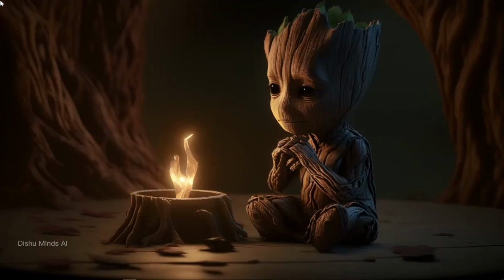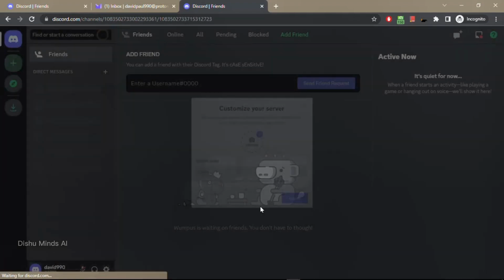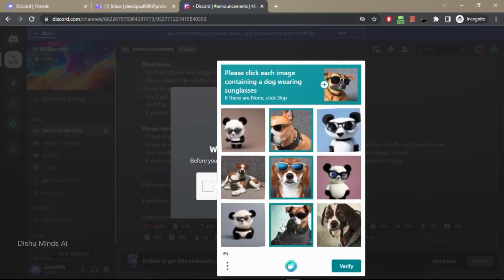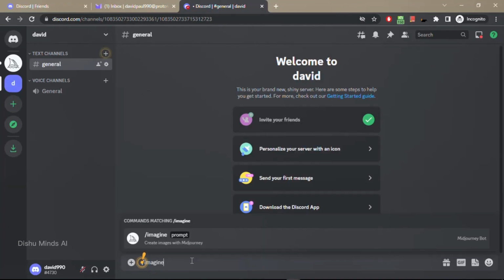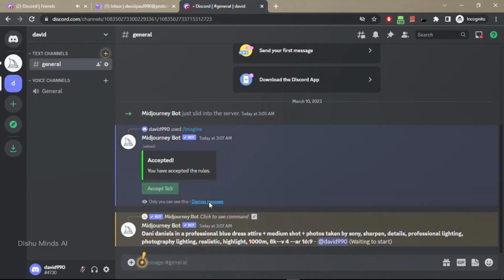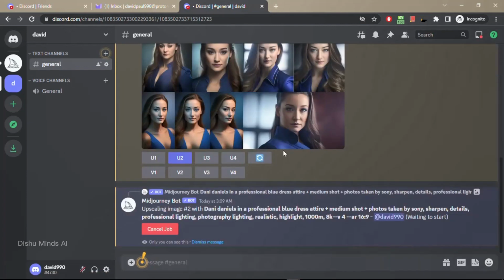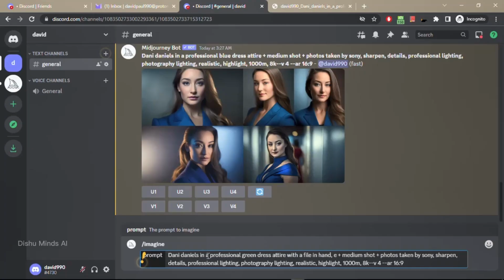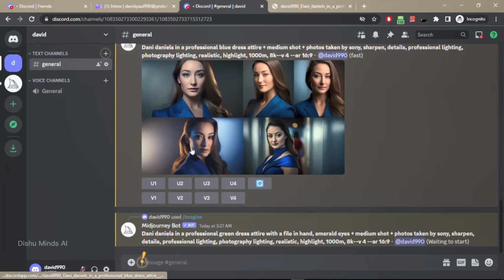Create a Stunning AI Avatar in Mid journey 2023 || AI avatar Dani Daniels in Just 2 Steps!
Learn how to create a stunning AI avatar that looks just like Her...  or your favorite celebrity using Discord and the Mid-Journey bot. Our tutorial will guide you through the process of crafting the perfect prompt and generating a realistic avatar in just seconds.

The prompt that I've used in this video: Dani daniels in a professional blue dress attire + medium shot + photos taken by sony, sharpen, details, professional lighting, photography lighting, realistic, highlight, 1000m, 8k--v 4 --ar 16:9